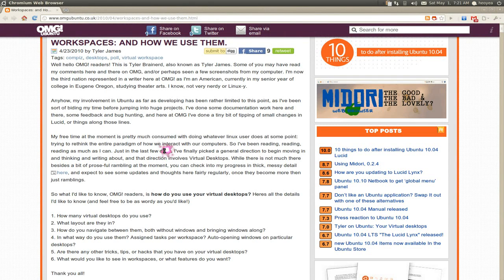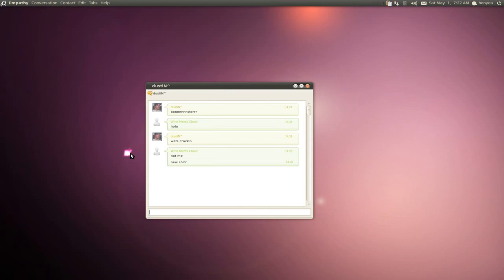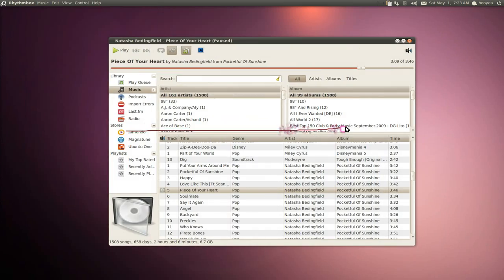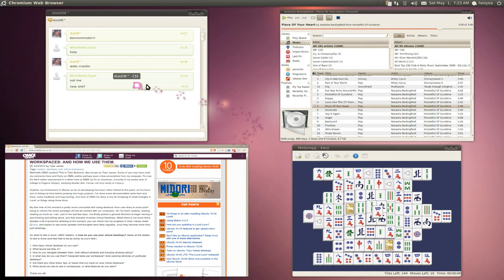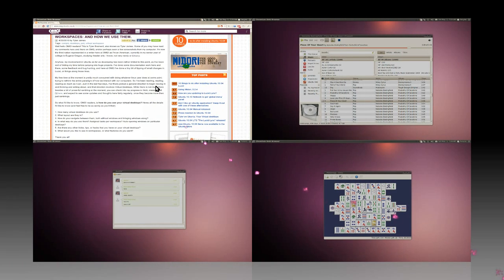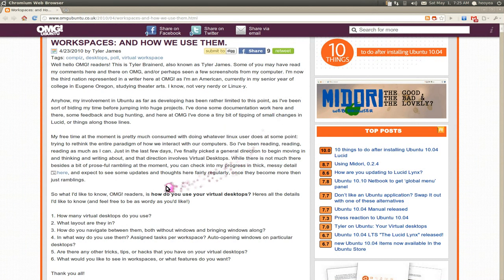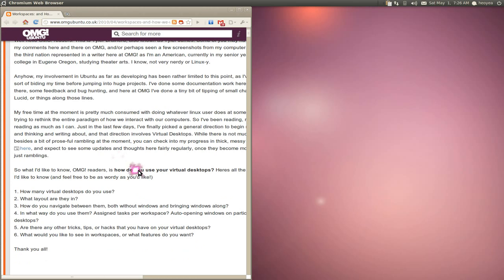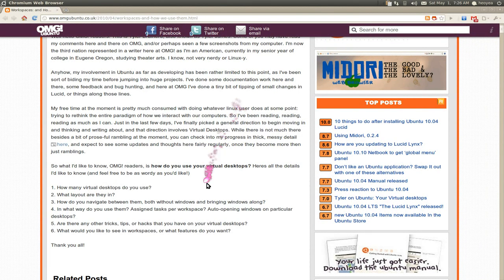Workspaces & How We Use Them? - Ubuntu 10.04